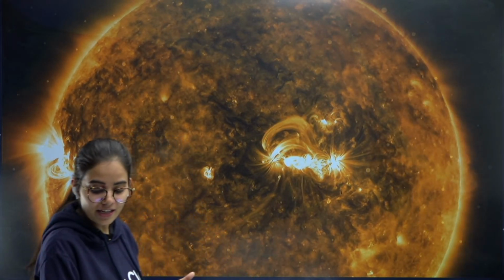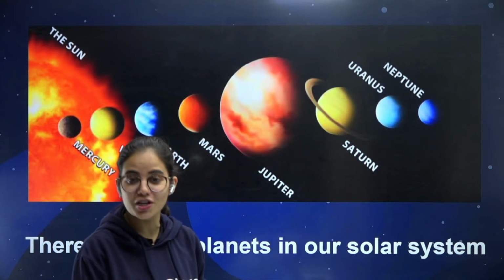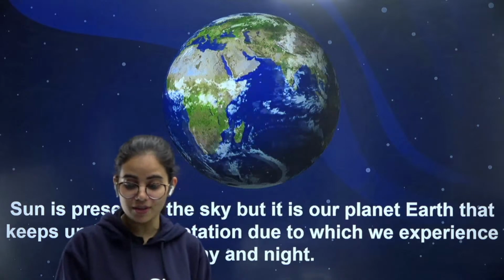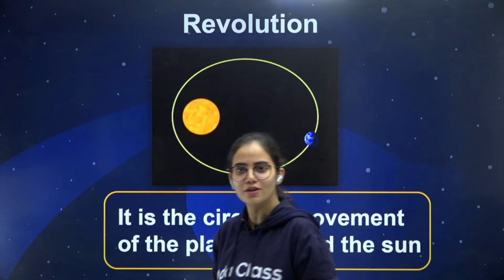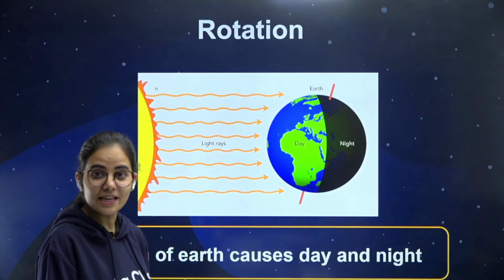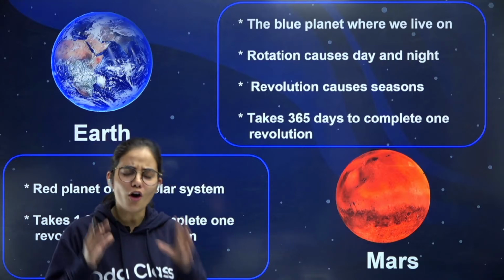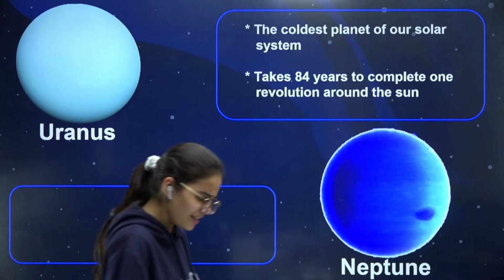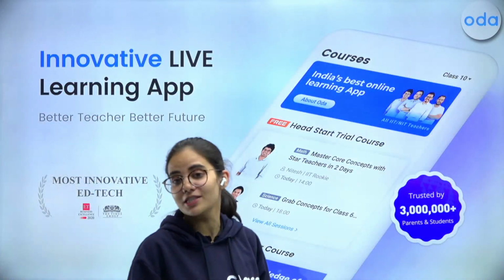SOLAR SYSTEM | PHYSICS | CLASS 6-8 | ODA CLASS | ZUFA MA'AM